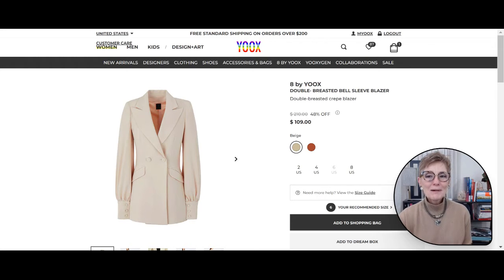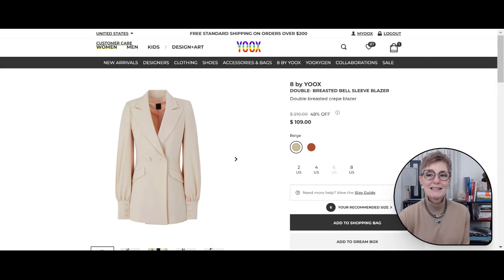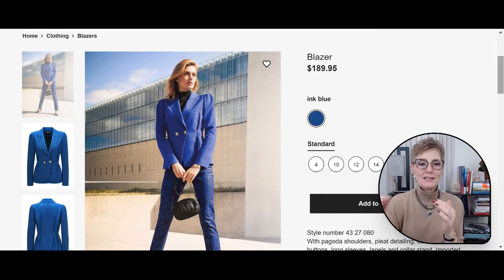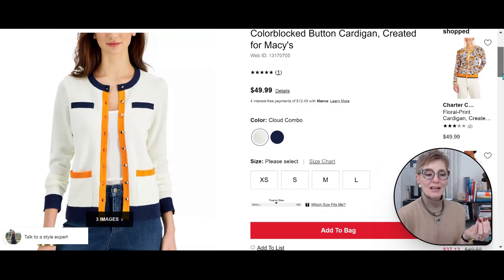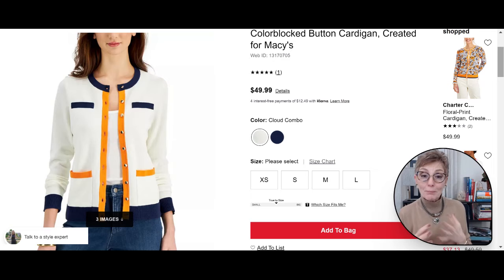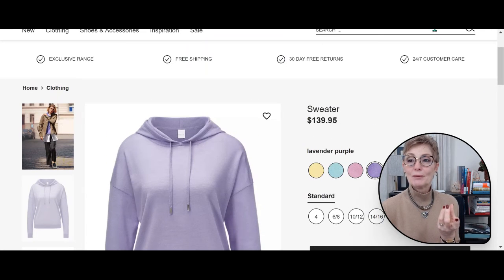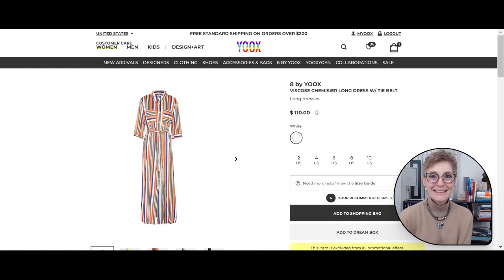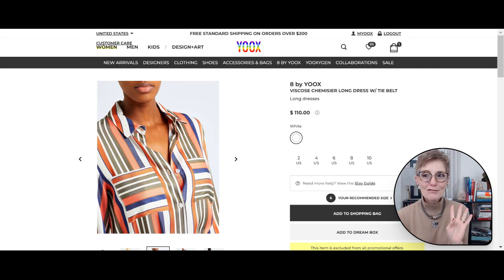My 2022 Spring Summer Trends Favorites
Adding a few new things to one’s wardrobe can really make one feel refreshed and rejuvenated. I’d like you to have that experience.
In this shoppable video I am sharing with you my Top 4 Picks from the Spring Summer 2022 Trends.
These pieces can be incorporate in any closet, and they’re perfect for women aged 50+.

6 PRODUCTS SHARED:
0:00 | $109.00 8 by YOOX
1:33 | $189.95 Blazer
2:34 | $49.99 Charter Club Colorblocked Button Cardigan, Created for Macy's
3:08 | $209.95 taupe
4:22 | $139.95 Sweater
5:04 | $110.00 8 by YOOX